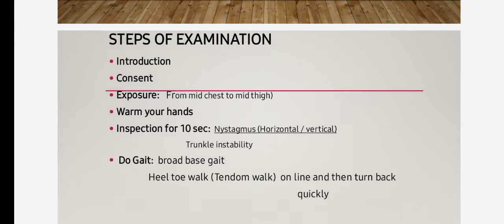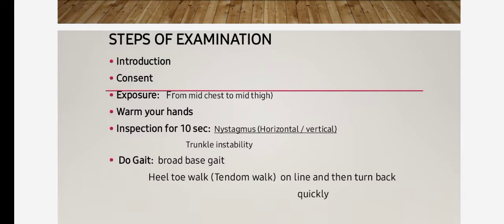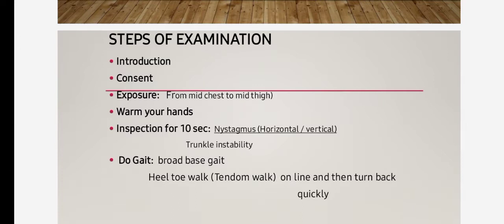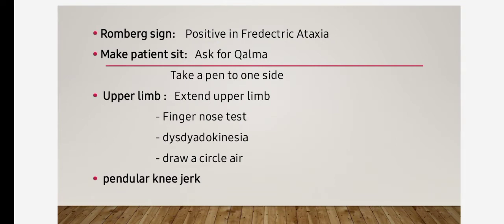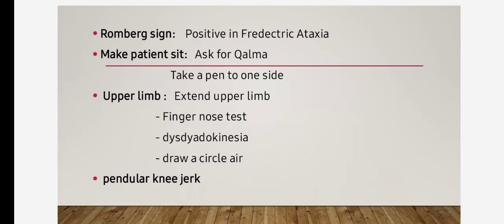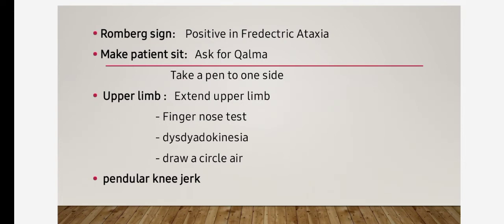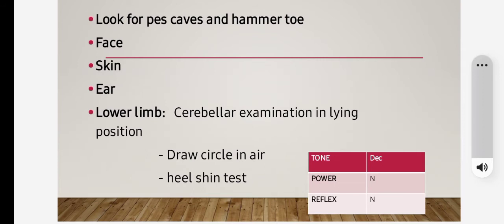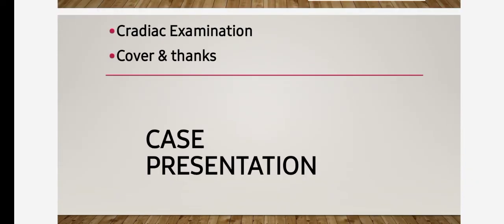short case of gait examination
cerebellar ataxia with differentials